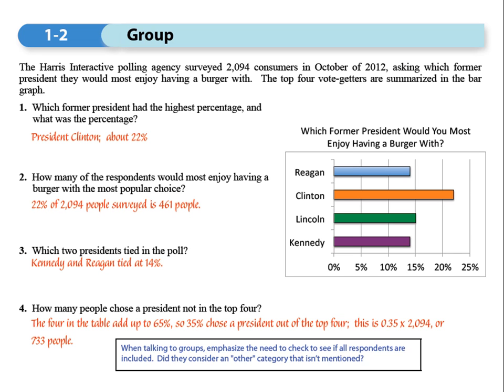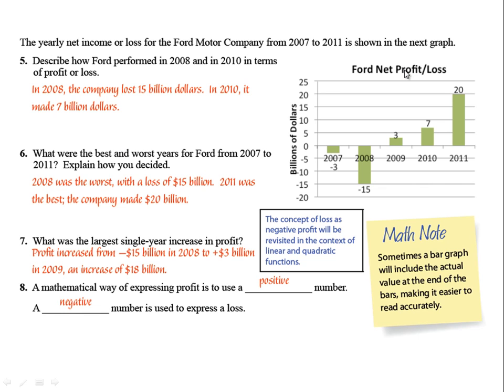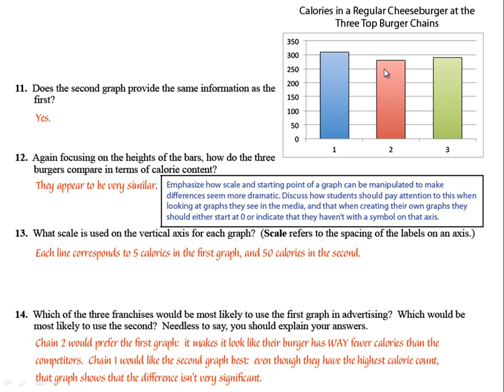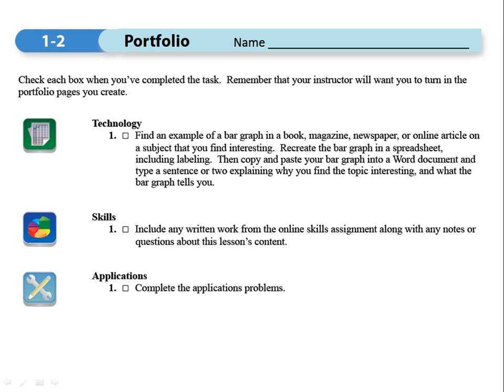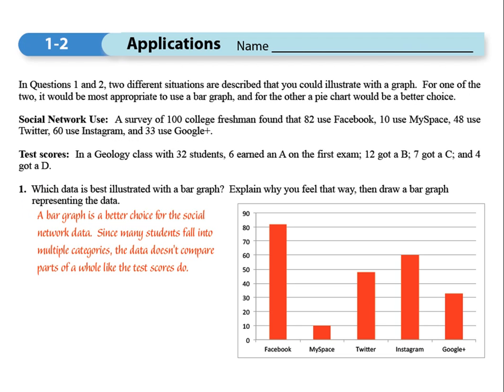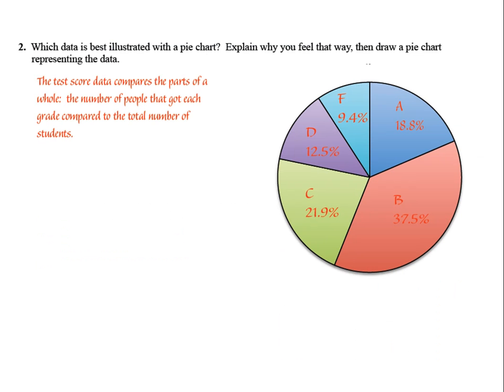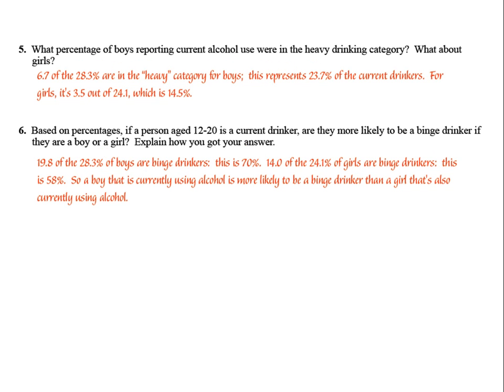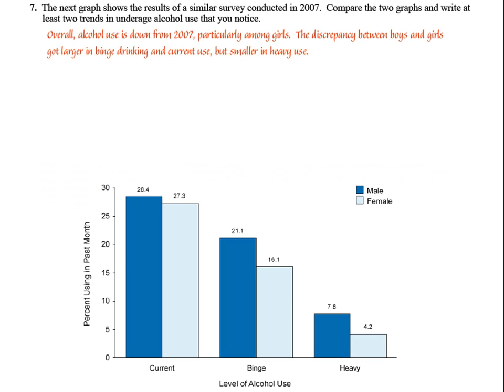lesson 1 2 Instructor walk through